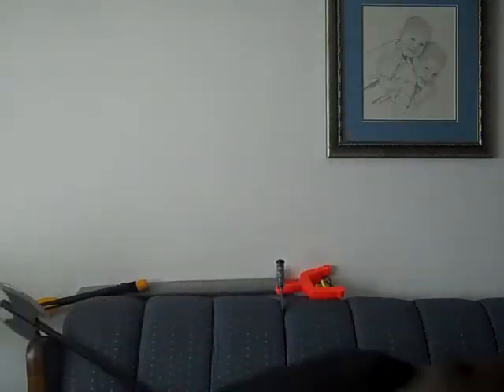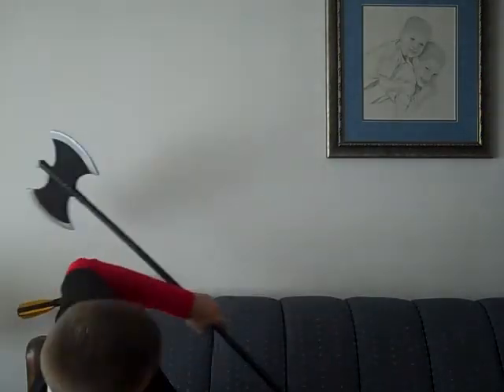Instraments of torture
Just in time for the holiday season too!